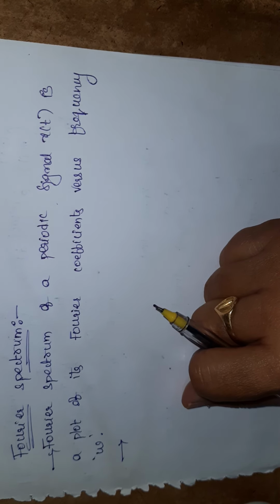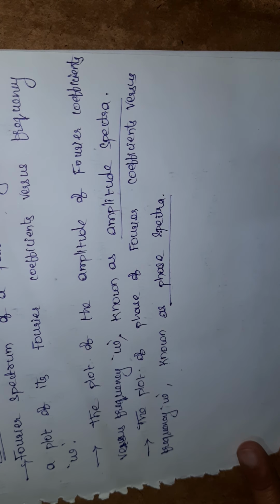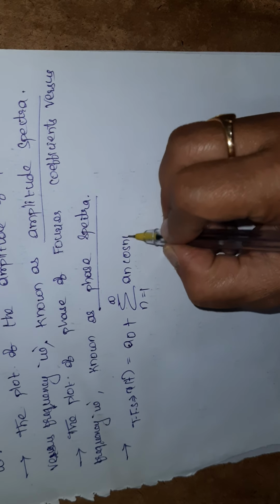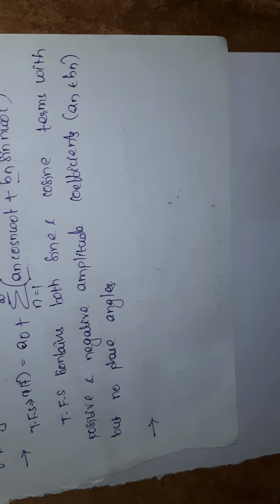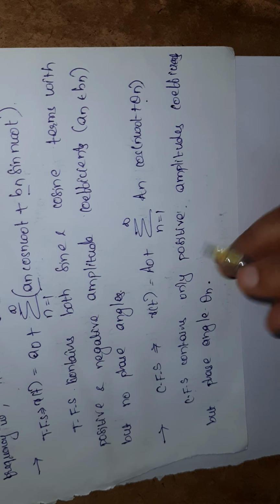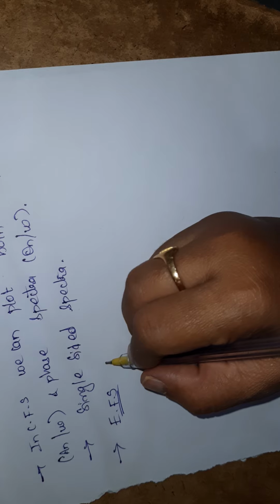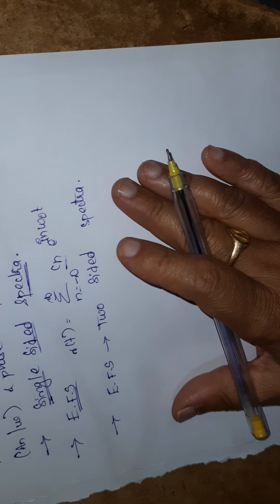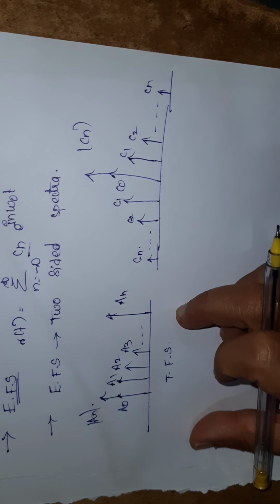SATT: 35. Fourier spectrum